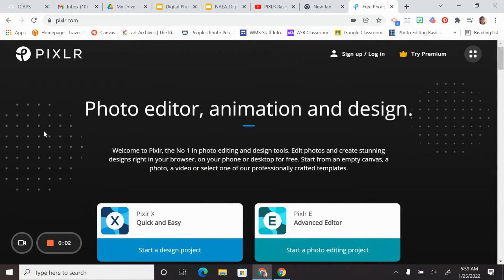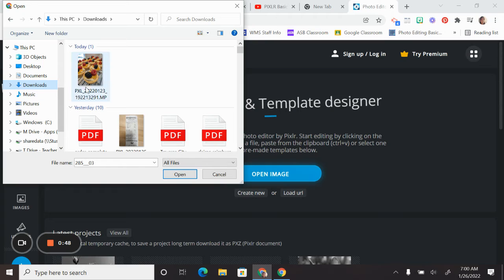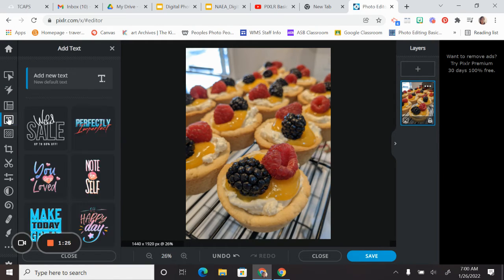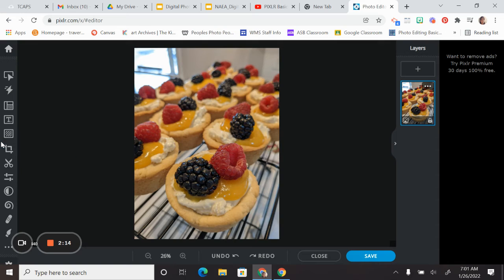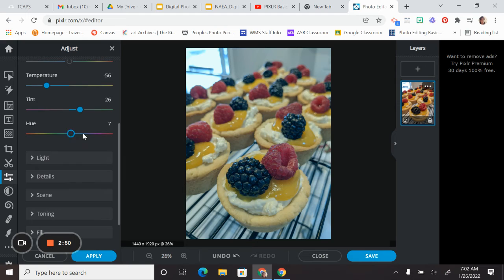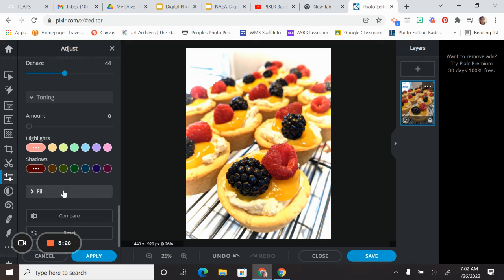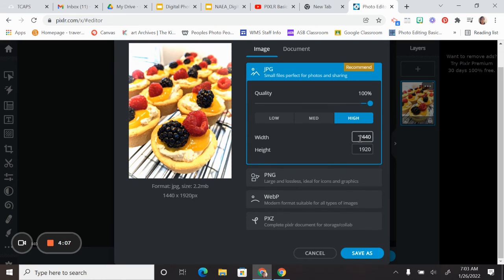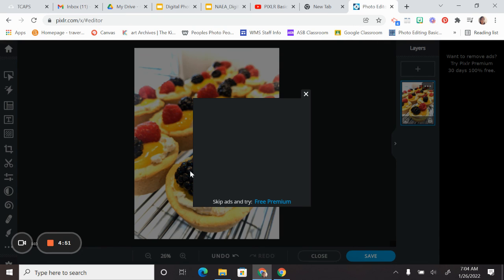PIXLR: Basics v.1.22